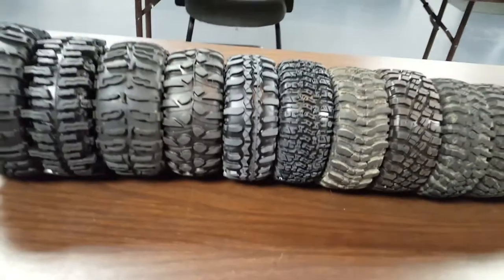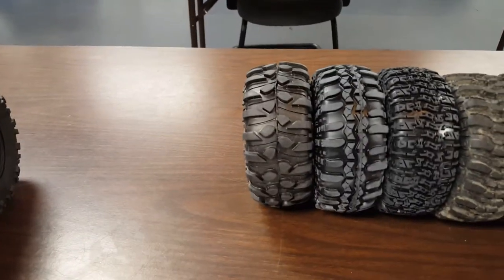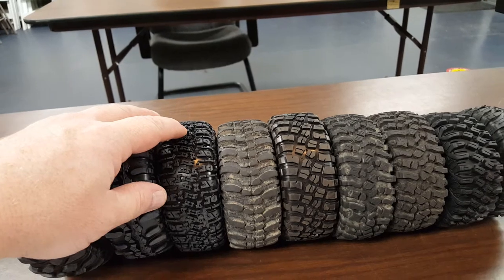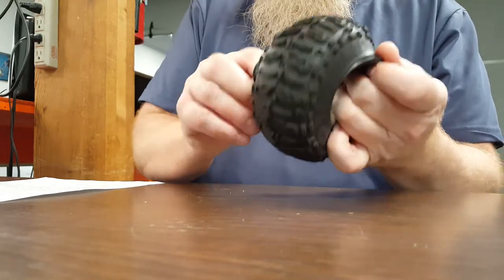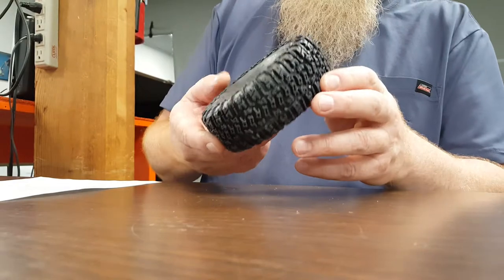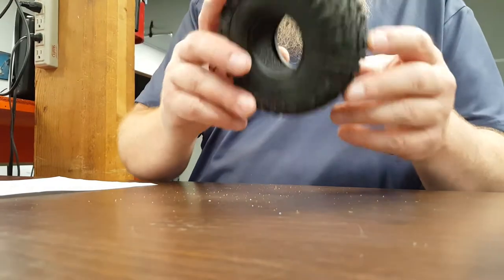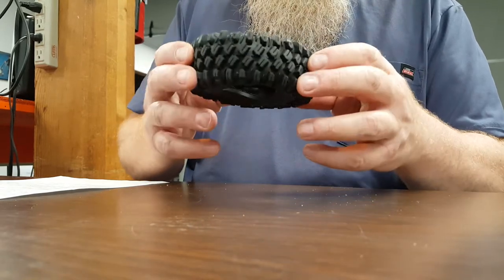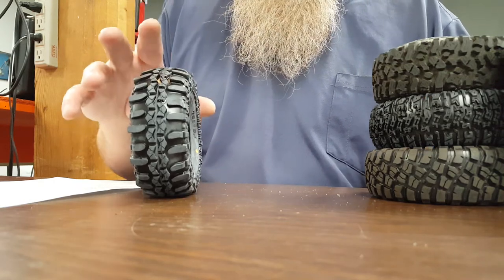Big crawler tire test Part 1: Tire info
In this video I explain the tires I will be testing and why I chose these tires. I also give the details of each tire.